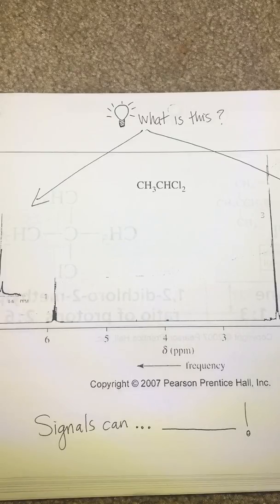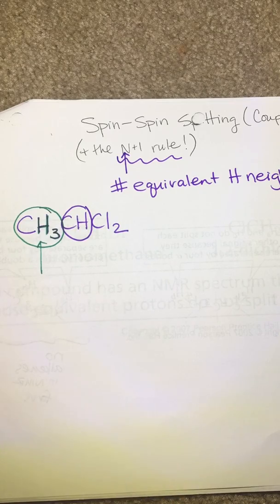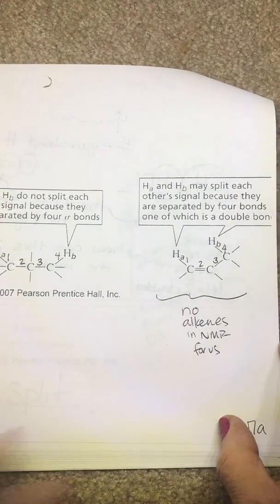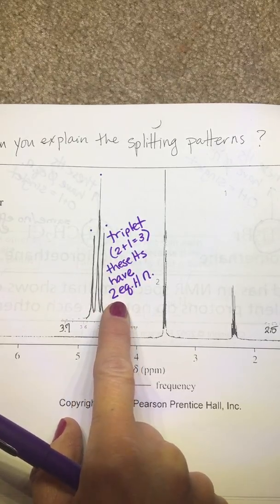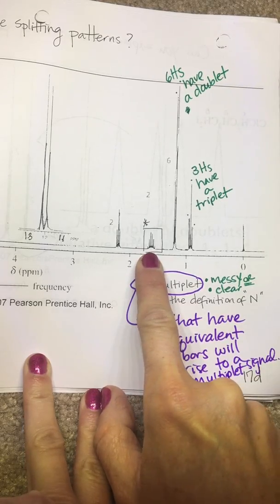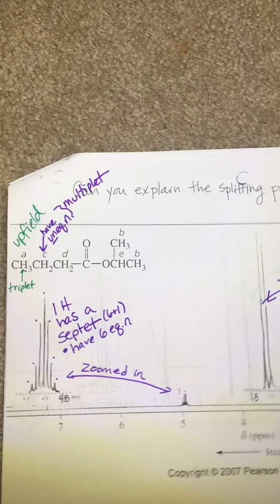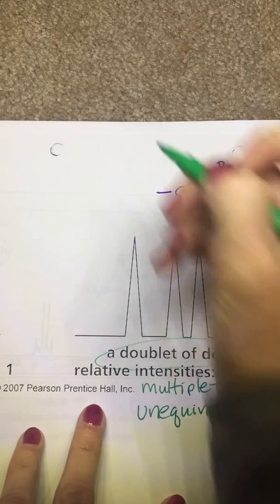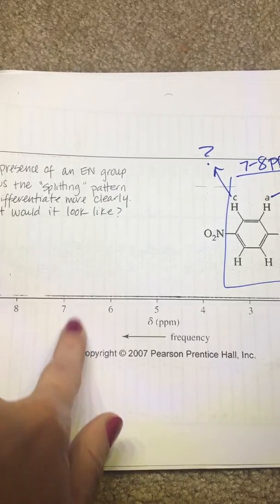12BLecture#1NMRpacketcompletion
Finally!  Here it is - our first online lecture for 12B.  Sorry it didn't upload properly earlier today!  We're navigating new waters y'all!